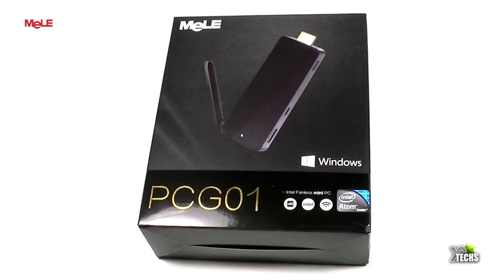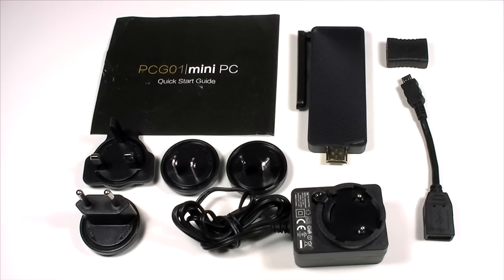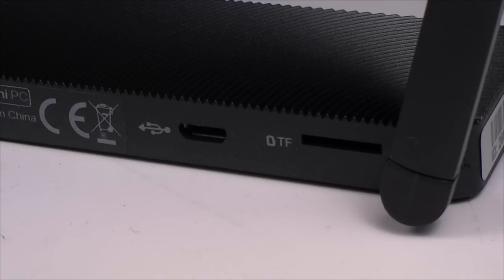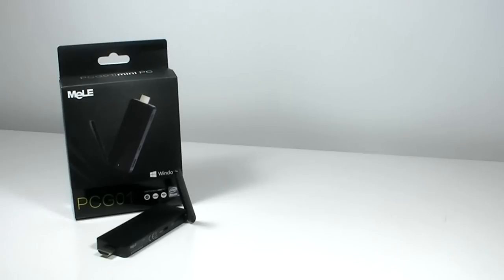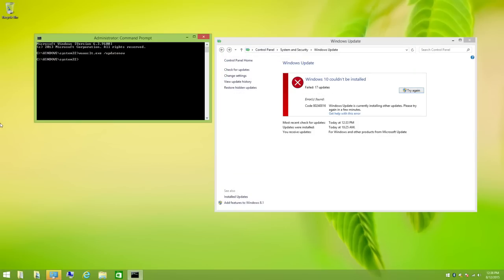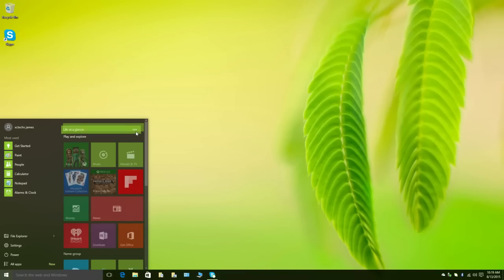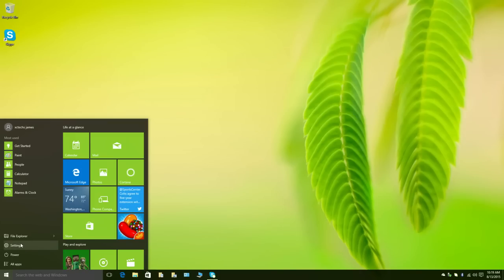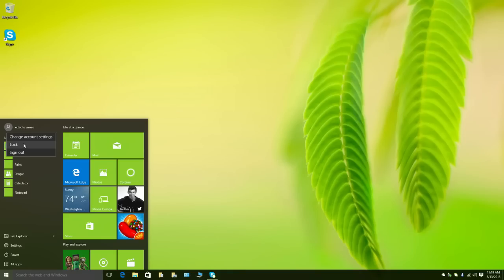Mele PCG01 Mini Windows PC - Review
Mele did it again and brought us a awesome 64bit and it is 32GB eMMC Dongle that can be used for Windows 8.1 but that is not only part, we have manage to update it to windows 10 for free,

here is a video for quick un-boxing and upgrading to Windows 10 and Review